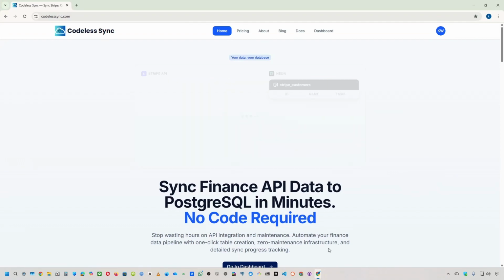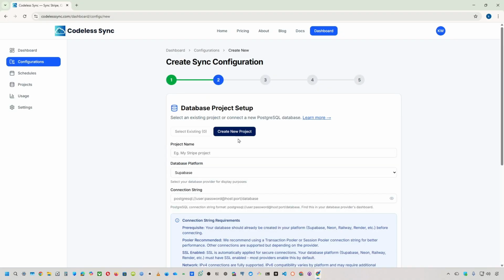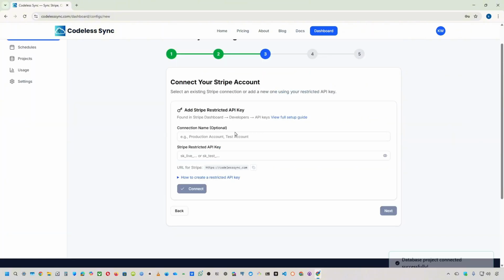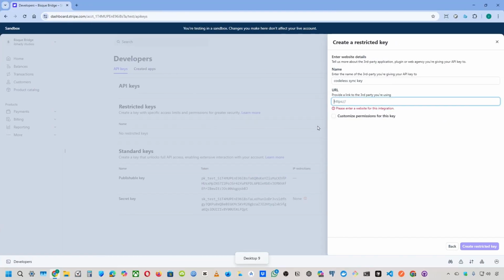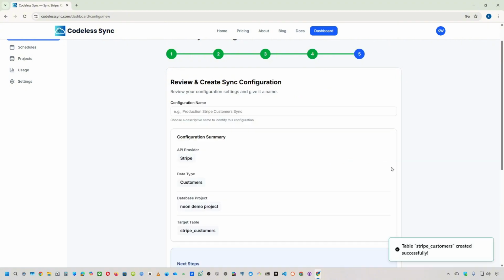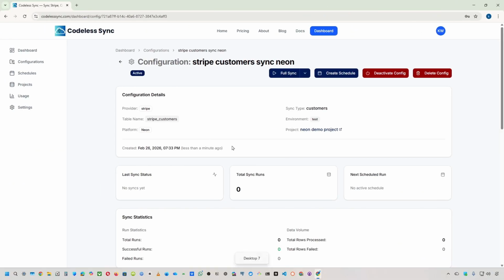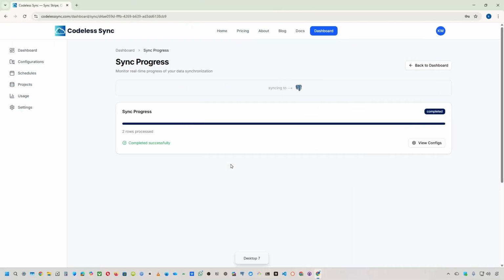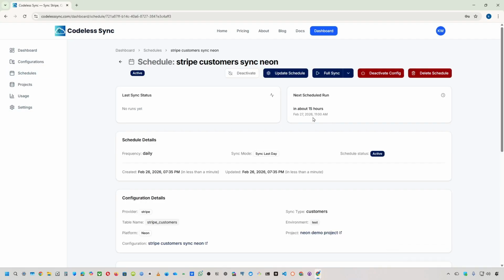Sync Stripe Data to Neon PostgreSQL — No Code, 5 Minute Setup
Sync your Stripe data to Neon PostgreSQL in 5 minutes — no code, no webhooks.

In this tutorial:
- Connect your Neon database
- Add your Stripe API key
- Auto-create table with one click
- Run your first sync
- Setup schedule runs

Codeless Sync lets you sync finance data from Stripe, QuickBooks, Xero & Paddle to any PostgreSQL database (Supabase, Neon, Railway & more).

📌 Updated version of our Stripe to Supabase tutorial with the latest CLS features.